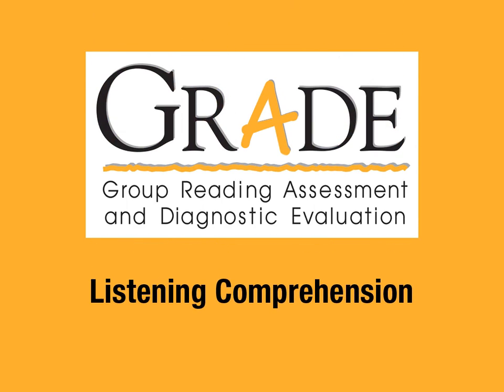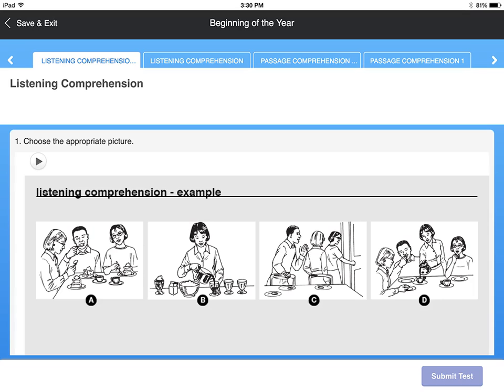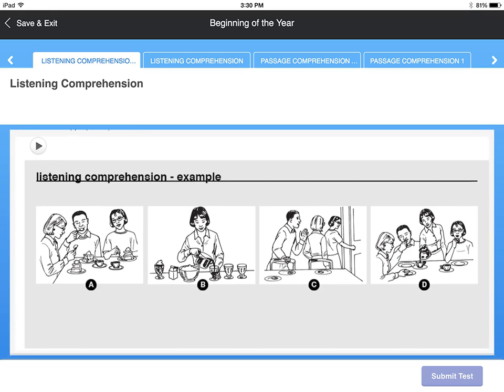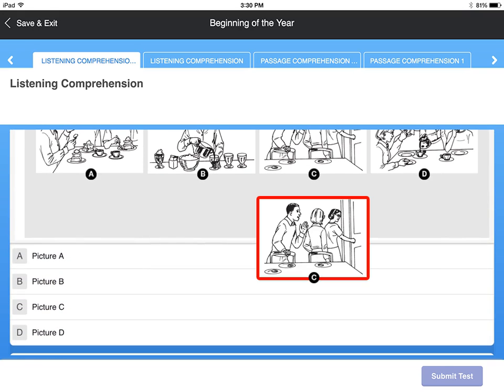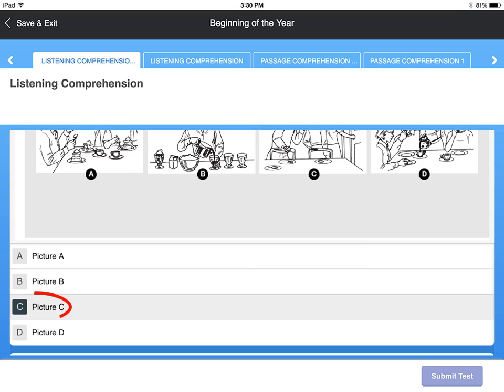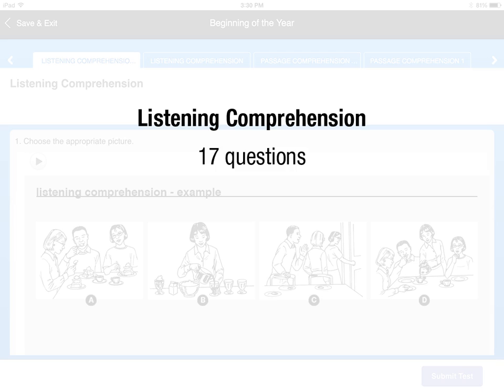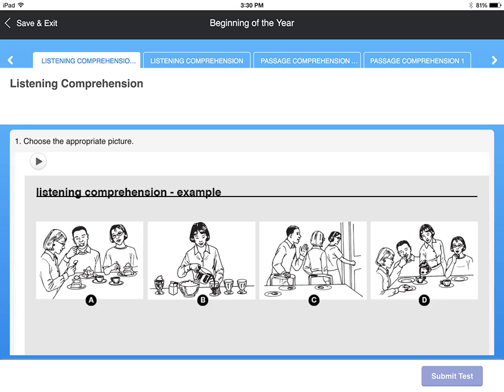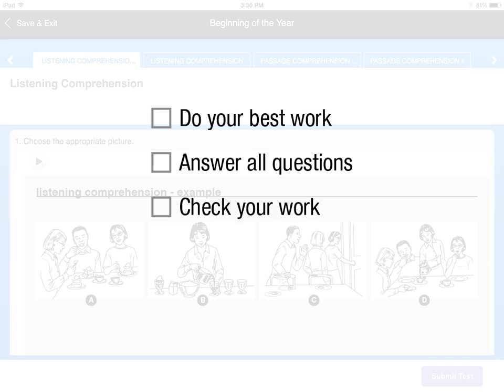iLit G.R.A.D.E. - Middle of the Year - Listening Comprehension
This video describes the Listening Comprehension, you must listen what the narrator says if you see those pictures on the screen. When you go on and login into a website called "iLit" on your Chromebook when you're very welcome for students's grades K though 12. Hope you enjoy this video!